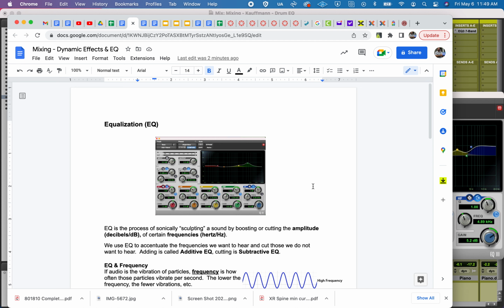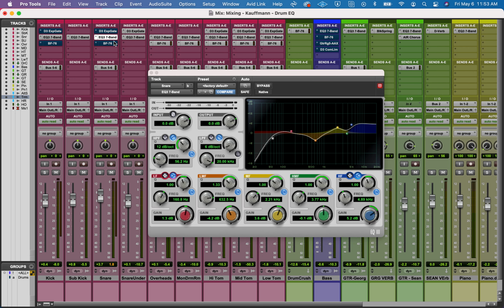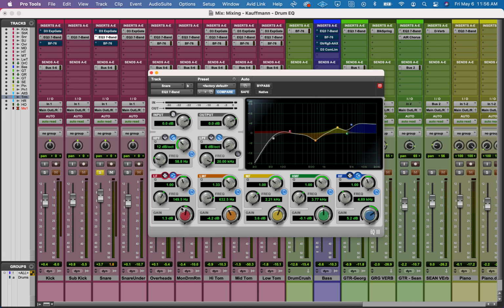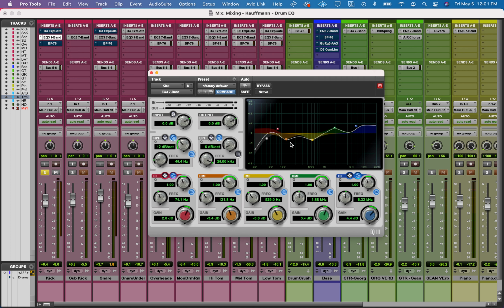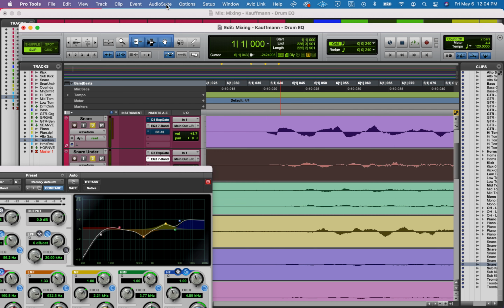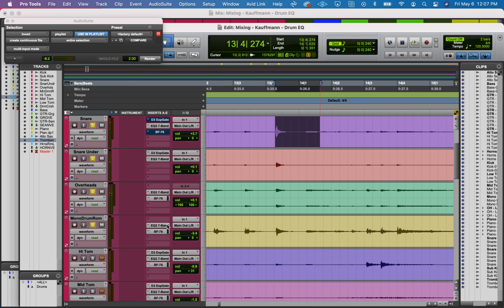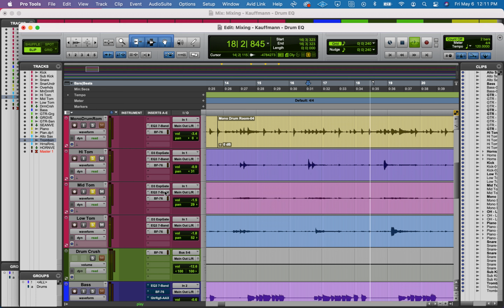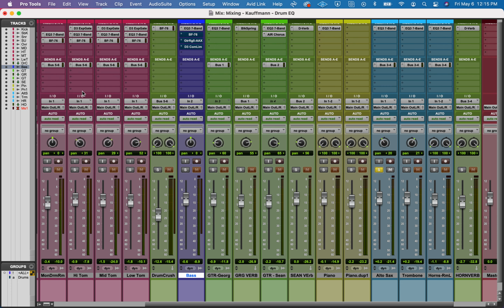4. Mix Project - Lingus - Equalization (EQ)